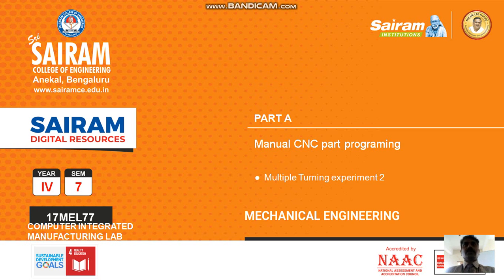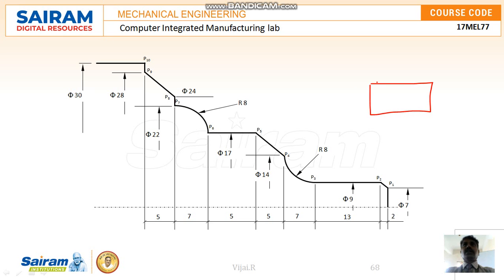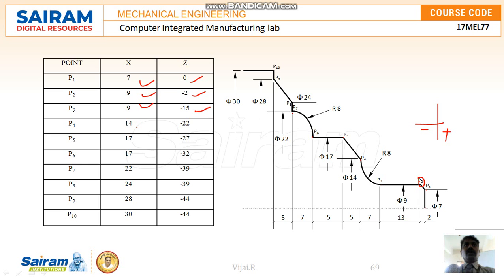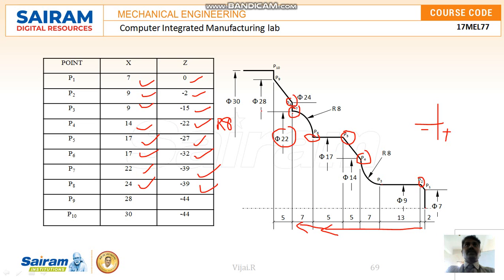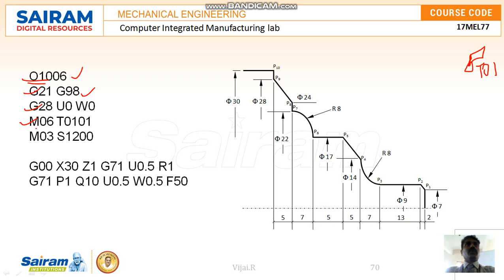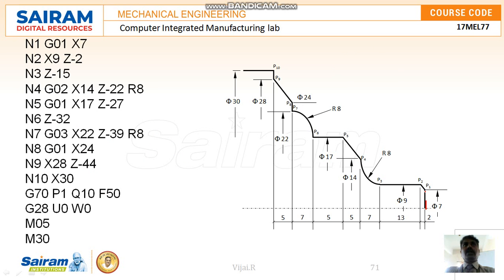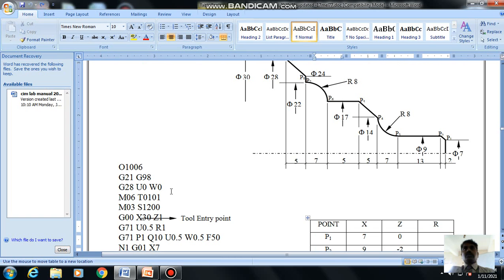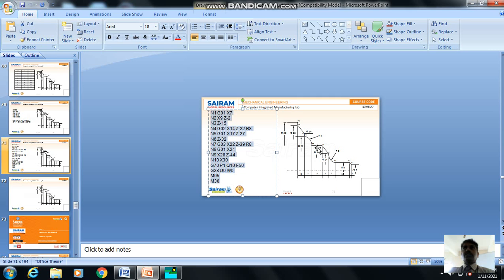Labvideo_17Mel77_Cim lab _ lathe expt 5_multiple turn 2_vijai.R